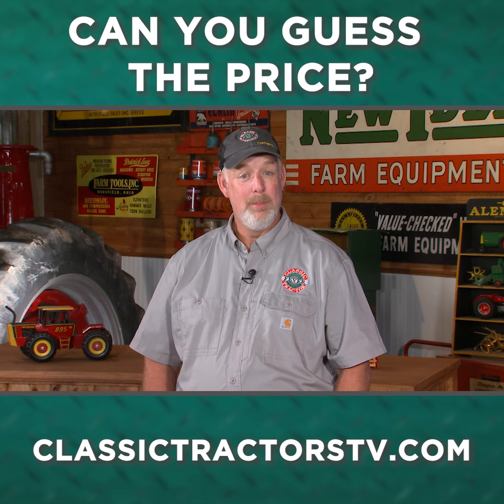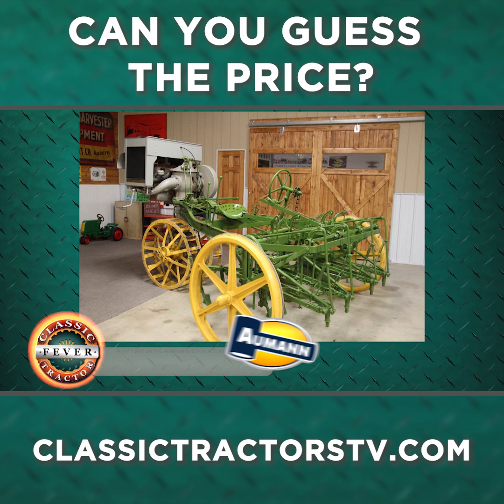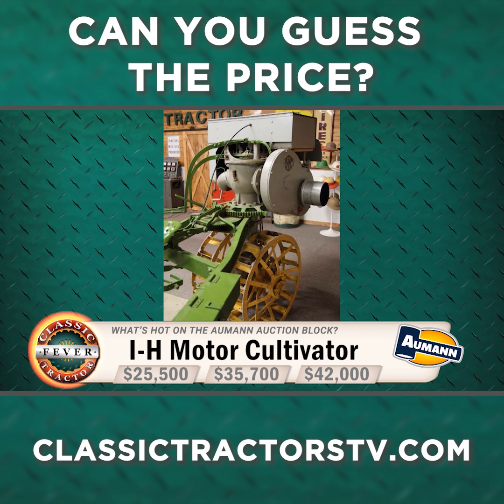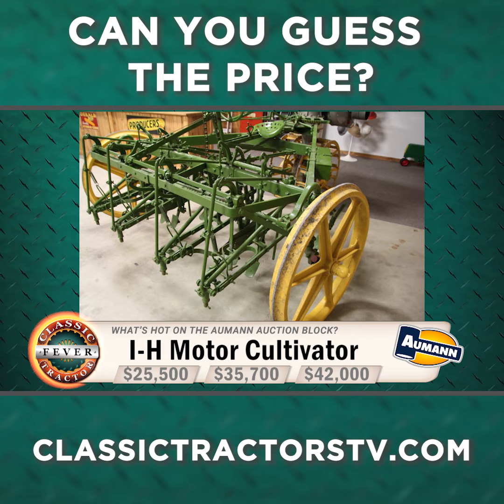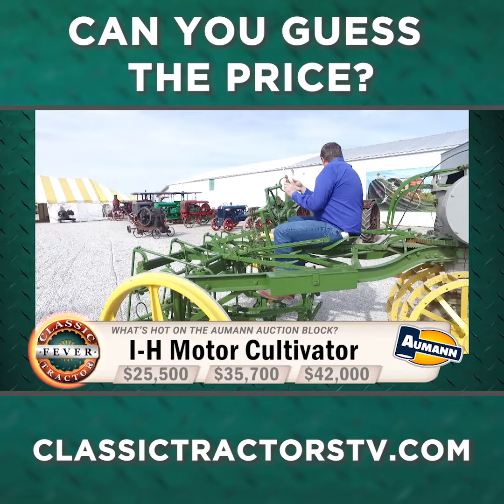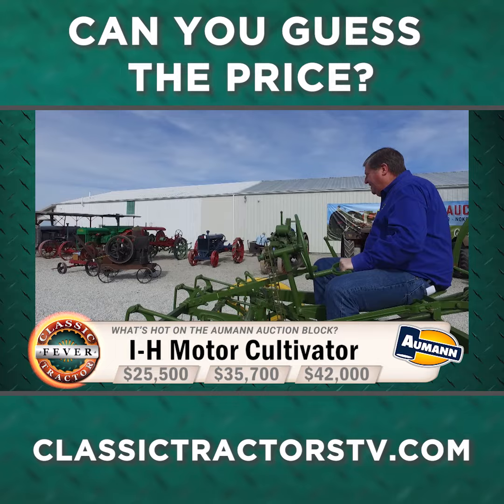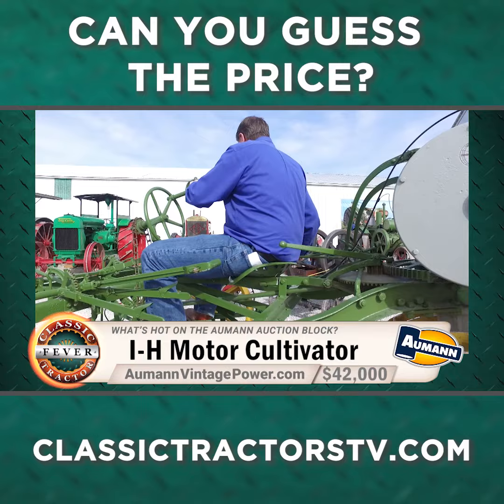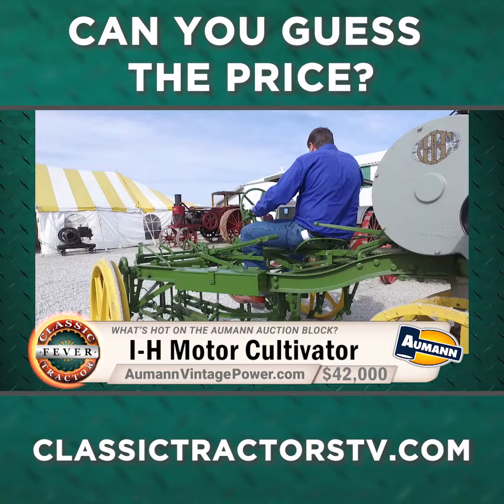Guess the Price? I-H Motor Cultivator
Don't forget to watch us on RFD-TV!

Brought to you in part by Aumann Vintage Power. today to see upcoming tractors auctions and see auction prices!